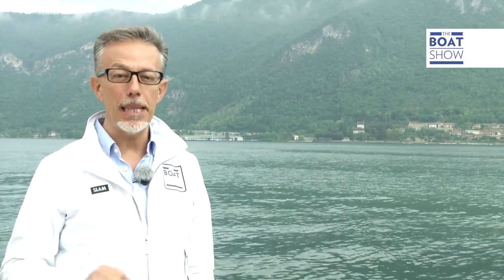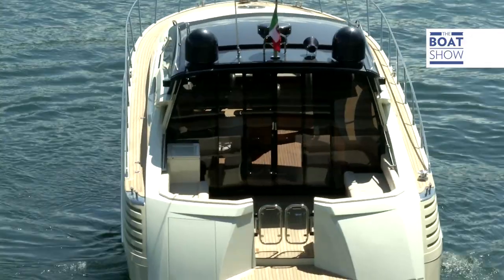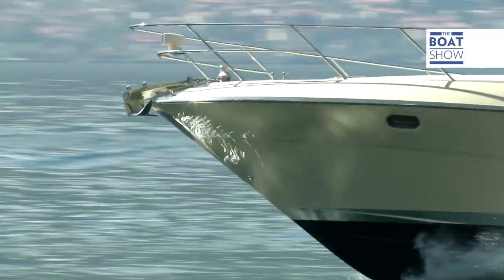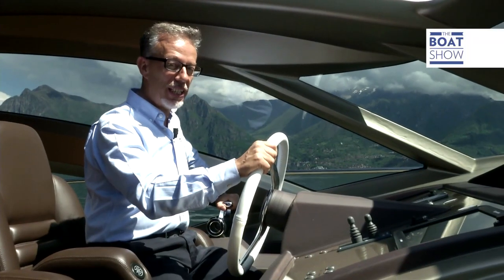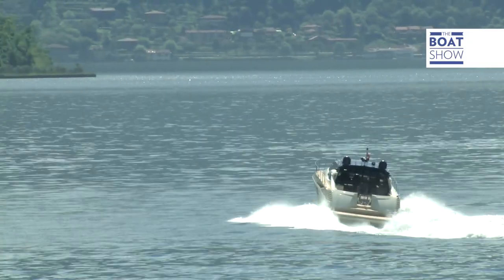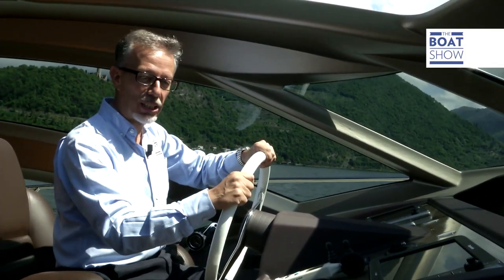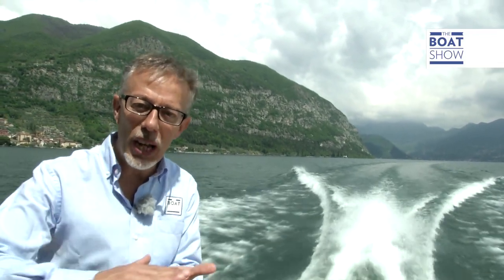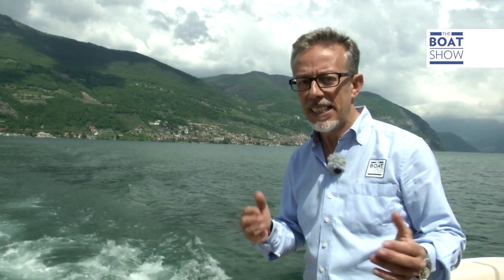[ENG] SARNICO 60 GTV - Review - The Boat Show